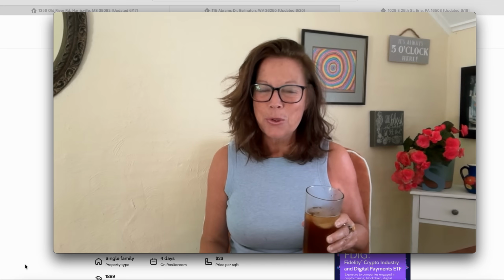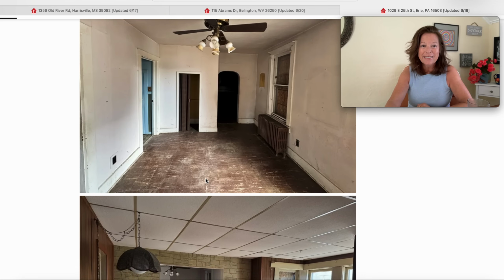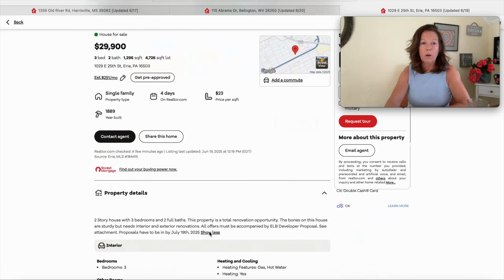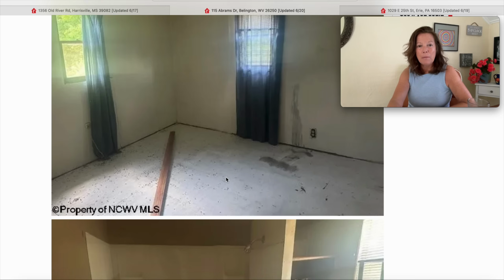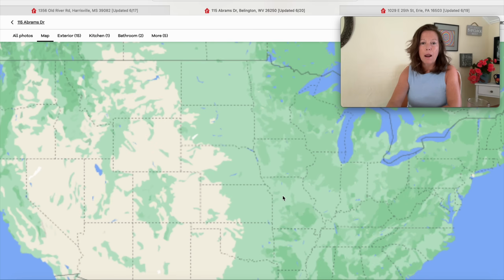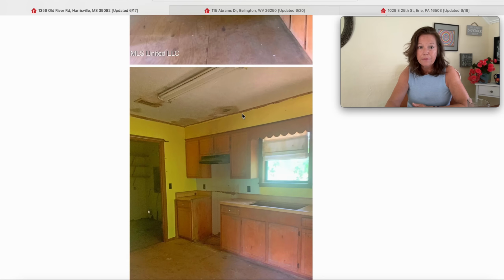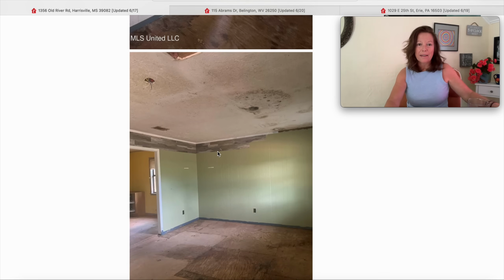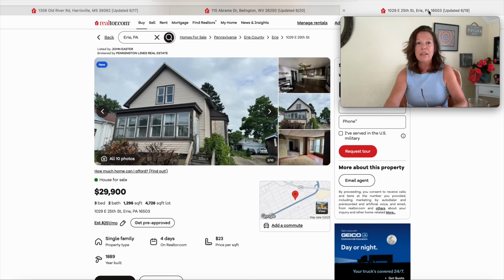$34k House w/1 Acre. No People. No Problem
3 HOUSES under $35,000. Welcome to How Much House for the Money. In this episode we venture to Mississippi, Pennsylvania and West Virginia. The 3 Houses in this episode are all less than $35k and they may require some attention. But, they all have Potential to be someone’s Home. Be sure to catch the next episode. The House you’re not looking for may be in it. Houses in each episode are chose random. Contact them below ⬇️.  Let’s Save Houses

$29,900 @ 1029 E 25th St Erie, PA (Erie, County, Pop 267,571) Listed w/Pennington Lines Real Estate
$30,000 w/1.35 Acres 115 Abrams Dr, Belington, West Virginia (Barbour Co, Pop 1,804) Listed w/All Season Real Estate Services
$34,900 w/1 Acre @ 1356 Old River Rd, Harrisville, Mississippi (Simpson Co, Pop 25,949) Listed w/Ekey Realty LLC